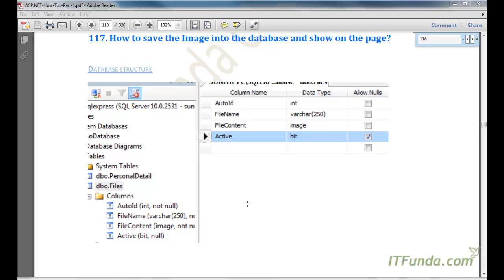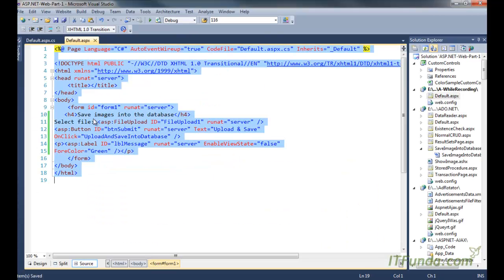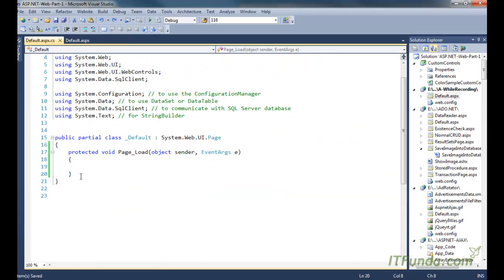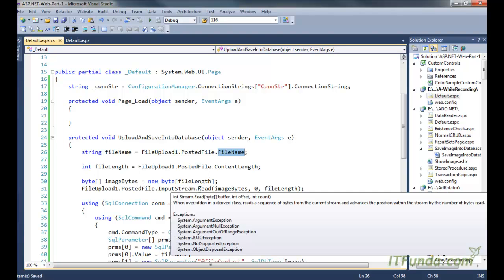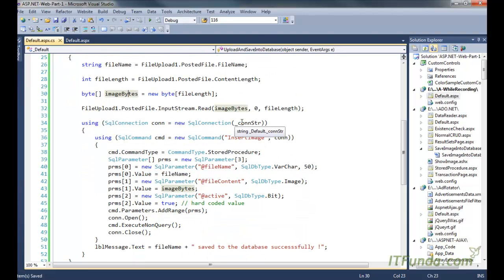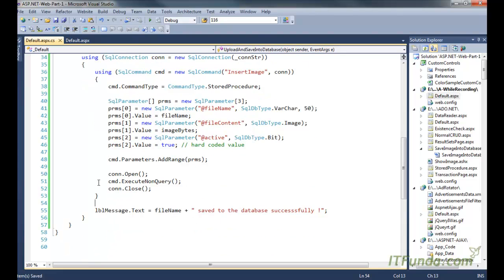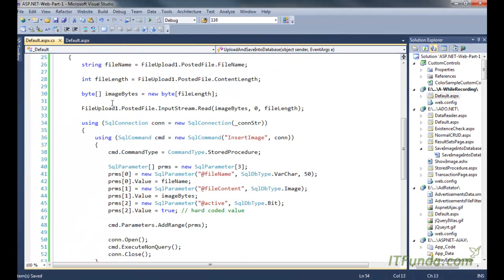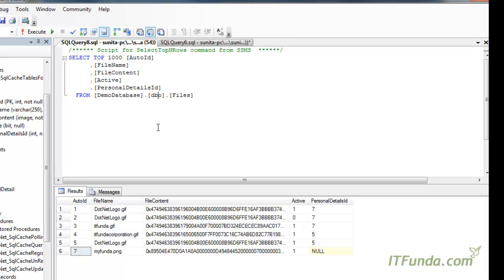How to save the Image into the database using Stored Procedure?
To save the image into the database (using stored procedure)